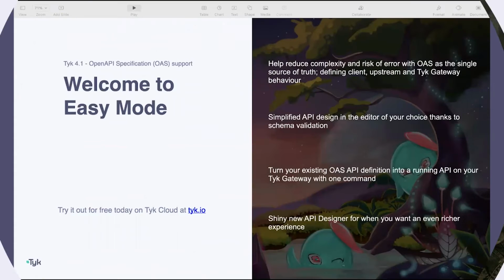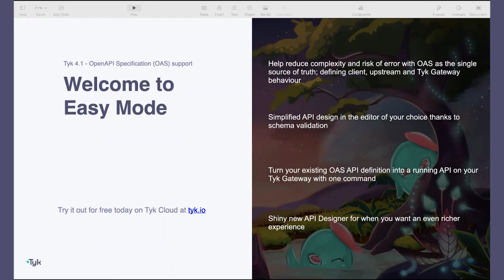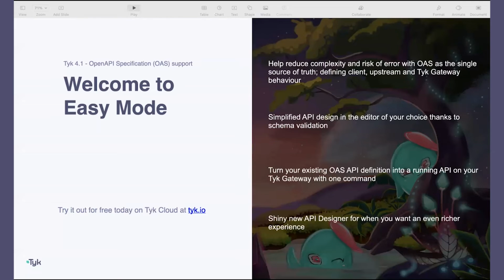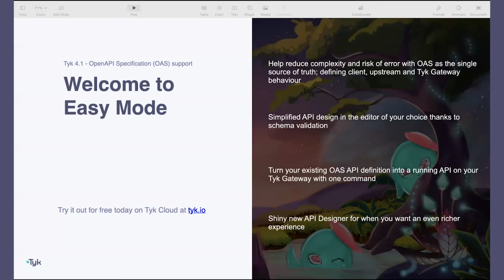Introduction to Tyk Open API Specification (OAS)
In this video, we introduce you to Tyk's native support for the Open API Specification (OAS), helping you achieve faster time to value by reducing complexity and enhancing developer productivity.